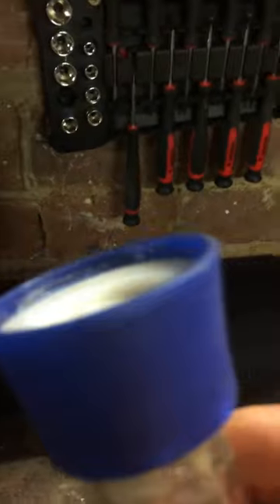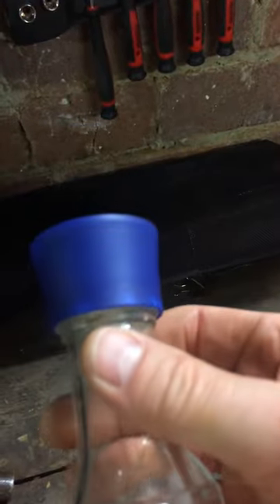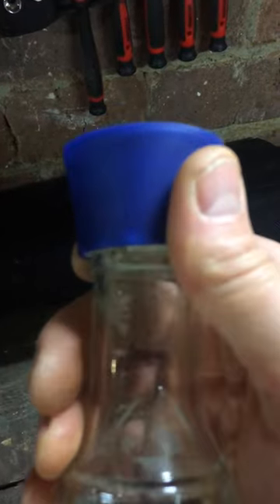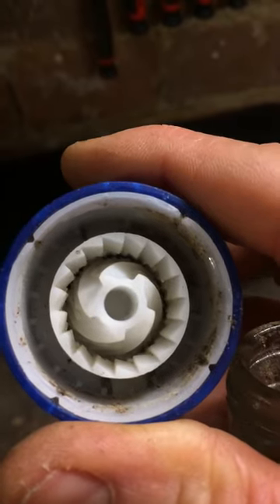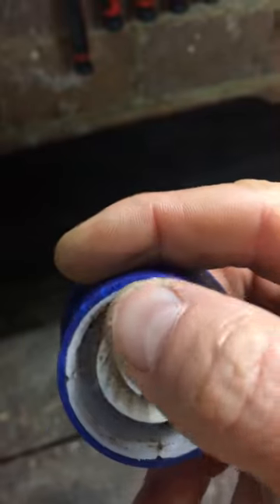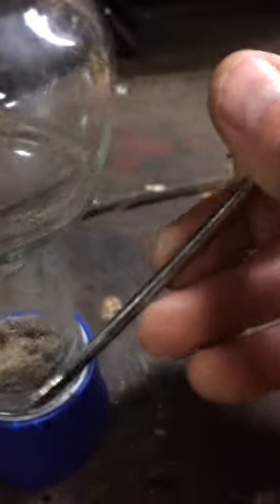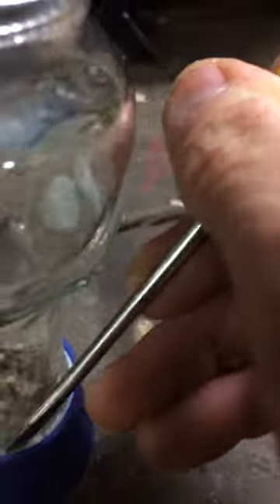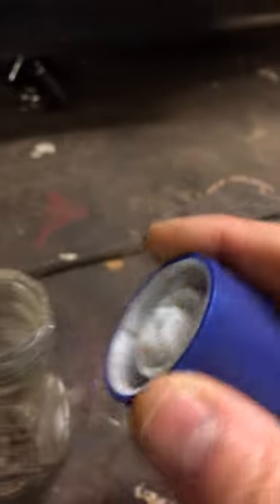How to remove the plastic top off a SAXA pepper and salt shaker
Bad invention unable to be refilled or recycled unless you follow this trick